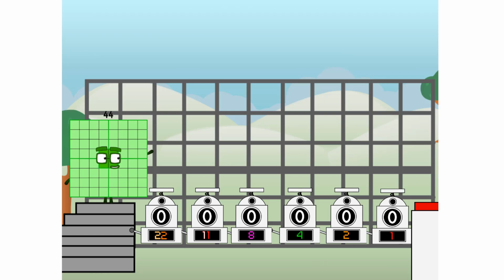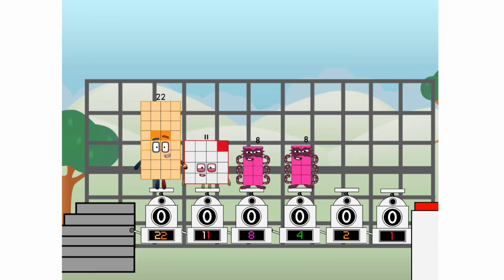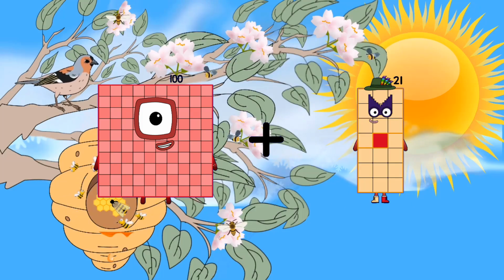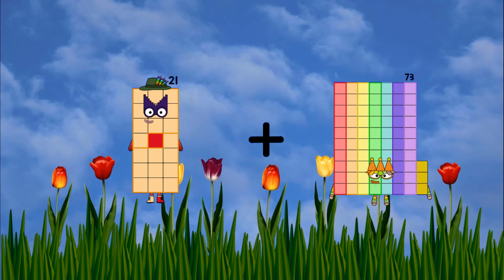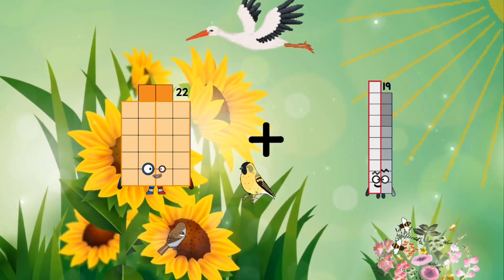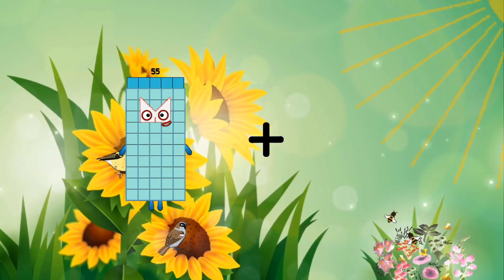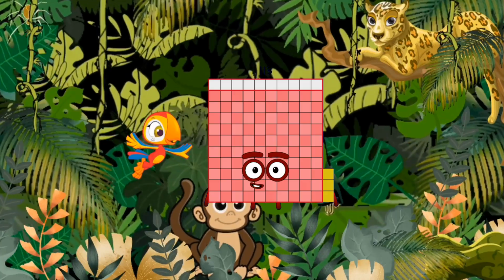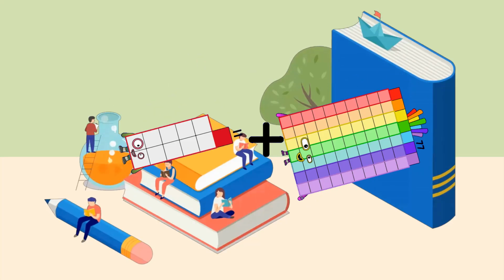Numberblocks Math: Learn Adding Numbers | Numberblocks Sneezes | LEVEL 2 | #495